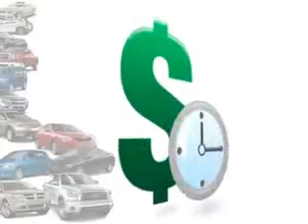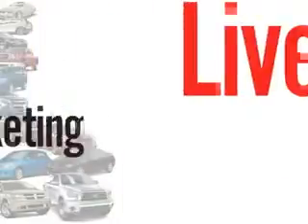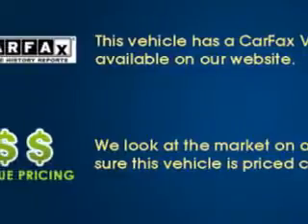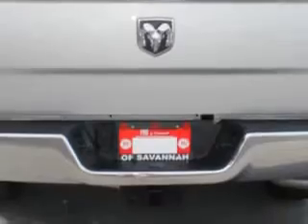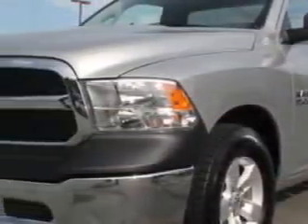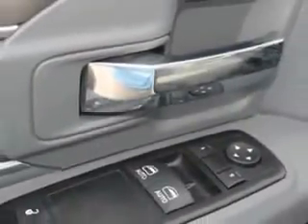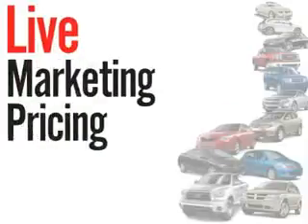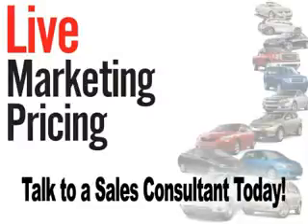2014 RAM 1500 FIAT of Savannah Savannah, GA 31420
RAM FIAT of Savannah knows you want more in a car. You have a purpose for your vehicle. You will love this Silver Ram 1500 Regular Cab, equipped with a 6 Cylinder engine and a 8-speed transmission.
MILES: 10,532
VIN:3C6JR6AG2EG184179

14080 Abercorn Street
Savannah, Georgia 31420